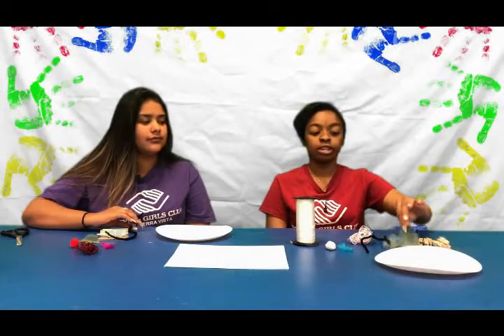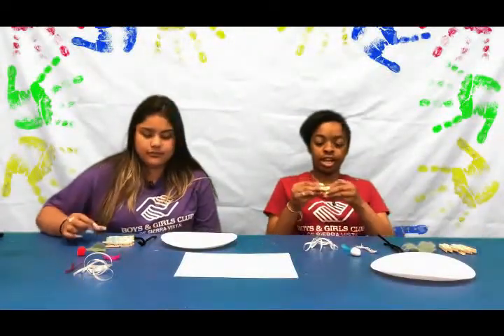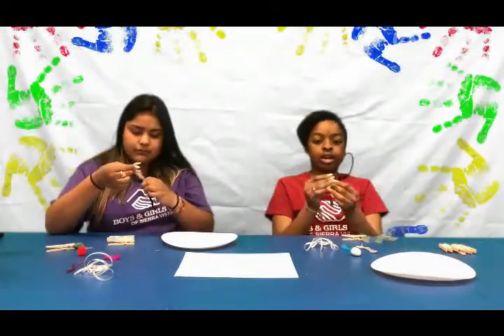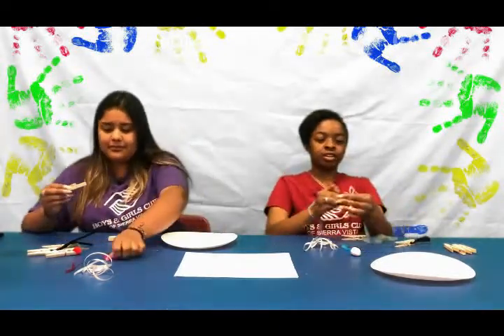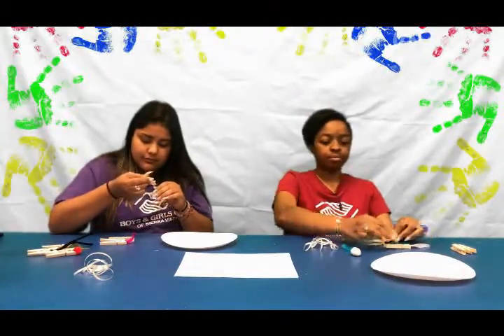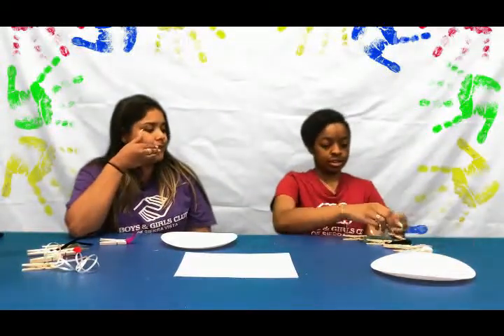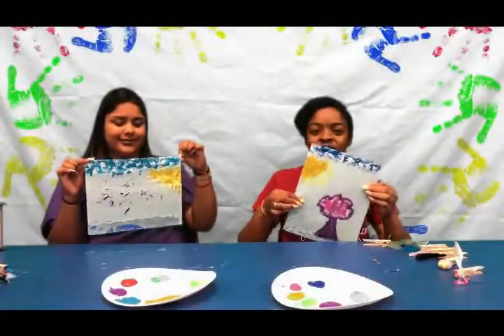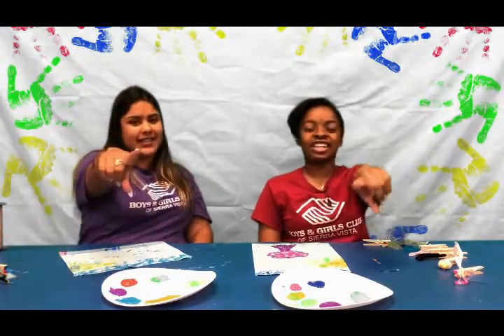It's Time for Art - Natures Paint Brushes